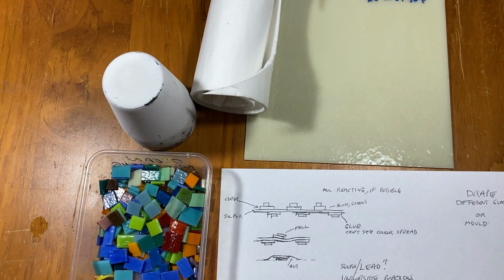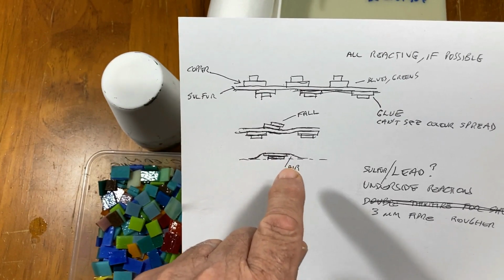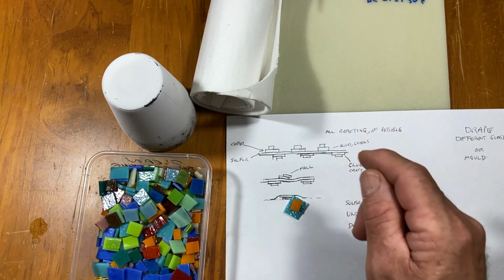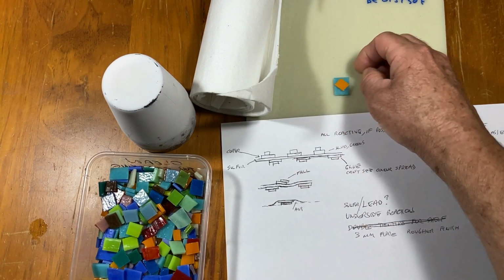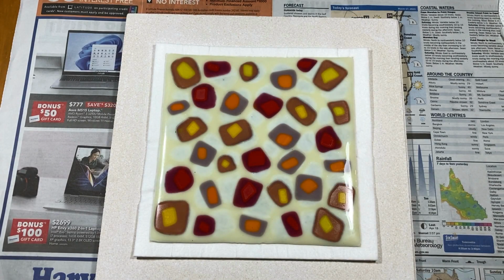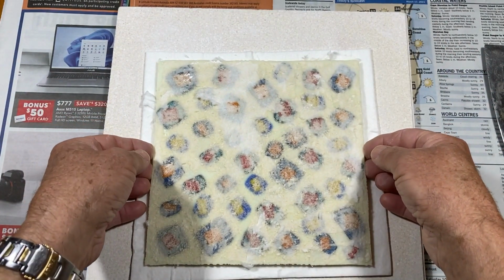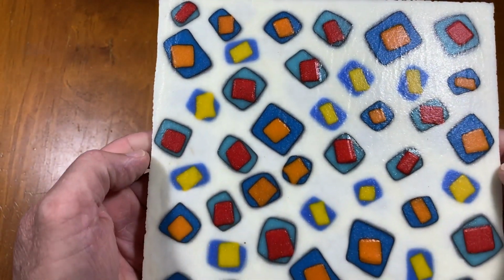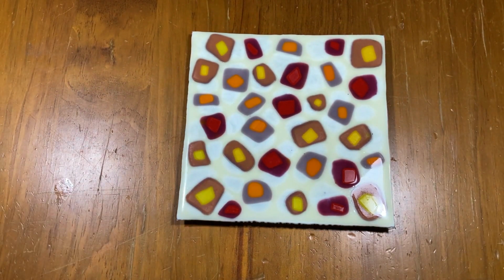Draping an Upside Downside Fused Glass Bowl, Glass Fusing Project - Part 1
This glass-fusing tutorial video is about using the stacked glass method on both sides. But with the twist that it will all be fused in one go. Not each side separately. I received a question and this inspired me to give it a go. I'll be using reactive glass so that complicates it a little.

This will open YouTube in a browser so you can join.

⏱️ Chapters ⏱️
0:00 Intro & Details
2:27 Design, Materials and Equipment
7:04 Assembly
11:40 Full Fuse Firing